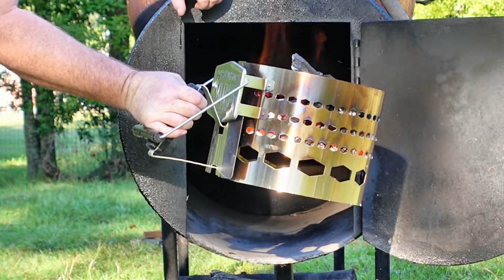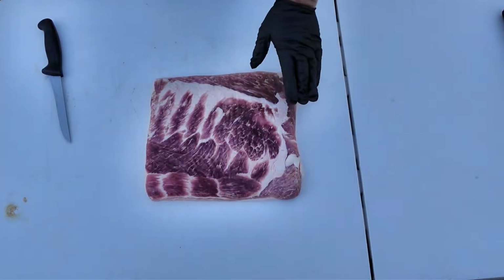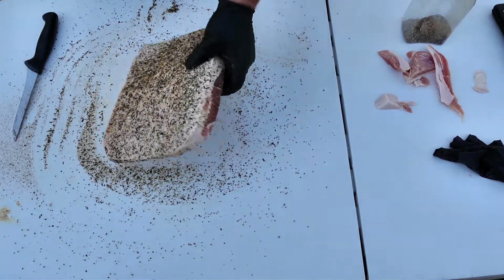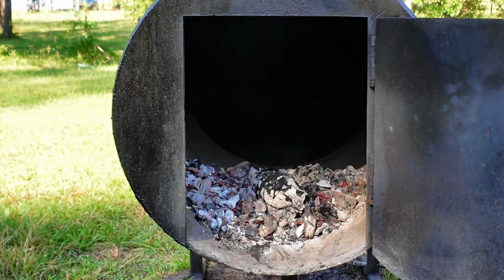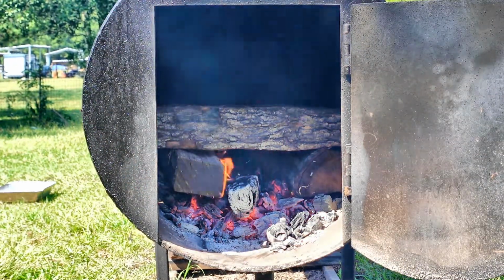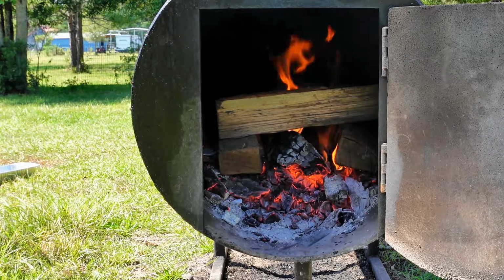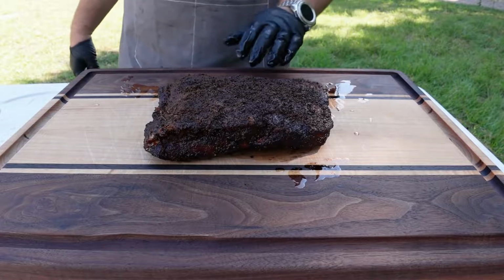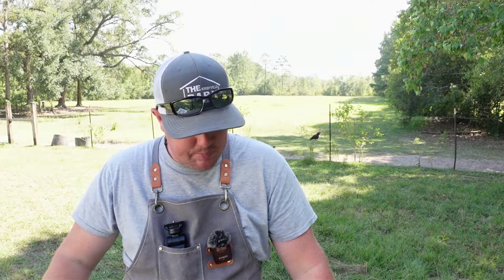Foil Boat Pork Belly Brisket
In this video I try out the foil boat method for the first time
 if you like the cutting board this is where I got it.